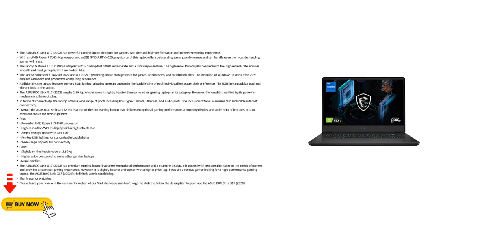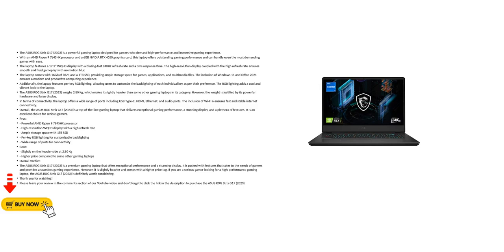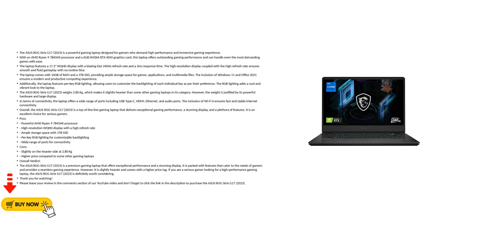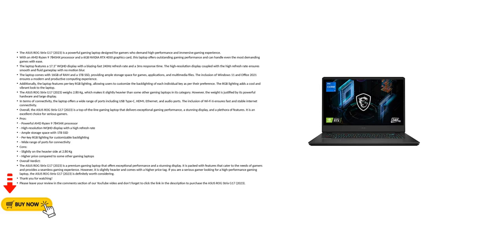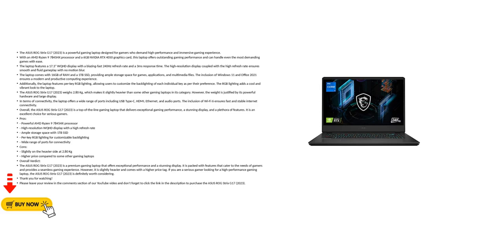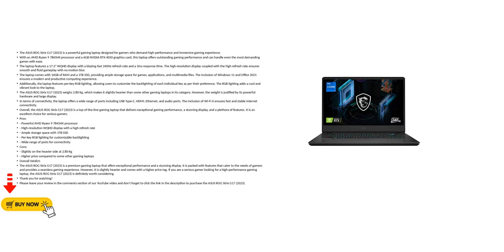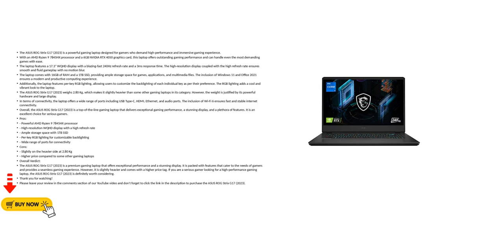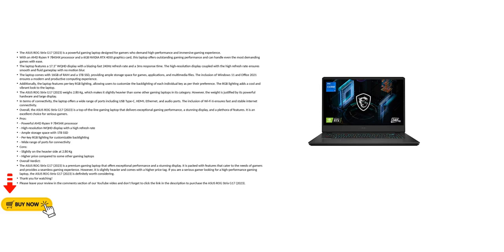ASUS ROG Strix G17 2023 90WHr Battery AMD Ryzen 9 7845HX 173 WQHD 240Hz3ms 6GB RTX 4050 Gaming Lapto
ASUS ROG Strix G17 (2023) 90WHr Battery, AMD Ryzen 9 7845HX, 17.3" WQHD, 240Hz/3ms, 6GB RTX 4050, Gaming Laptop (16GB/1TB SSD/Windows 11/Office 2021/Per-Key RGB/Gray/2.80 Kg), G713PU-LL060WS